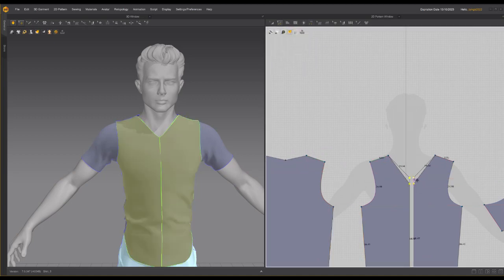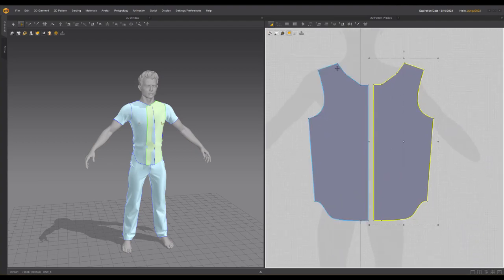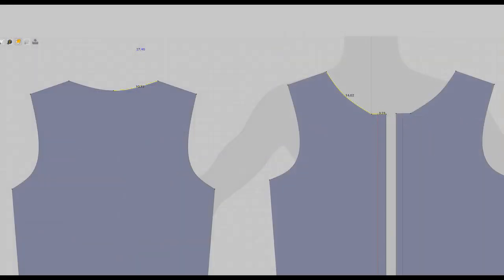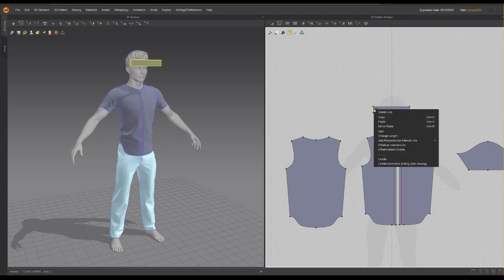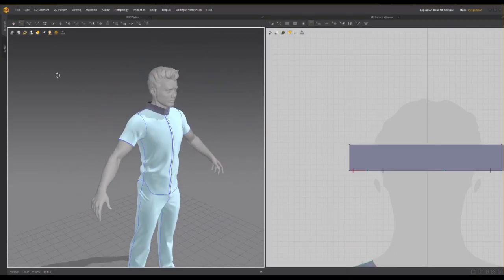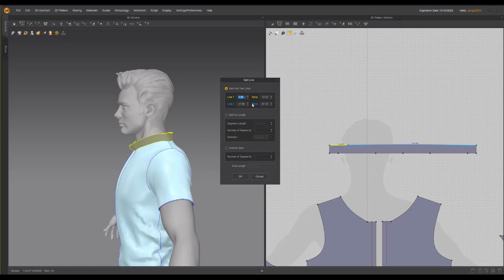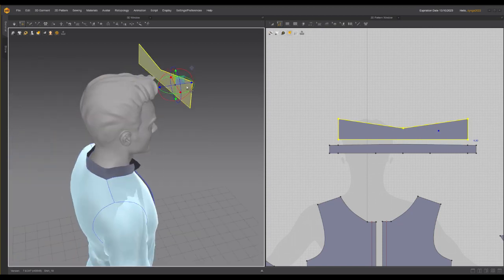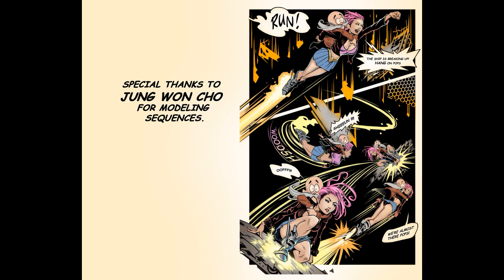Marvelous Designer Shirt | Part 2, Making A Collar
Part 2 of a three part series on how to make a shirt in Marvelous designer. In this episode we build collar.